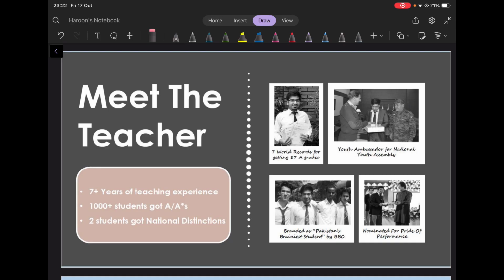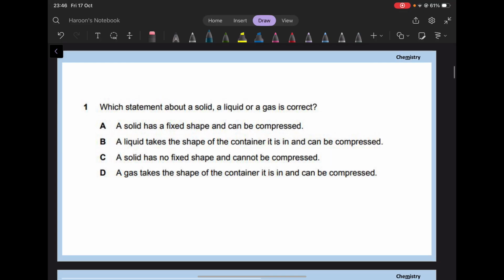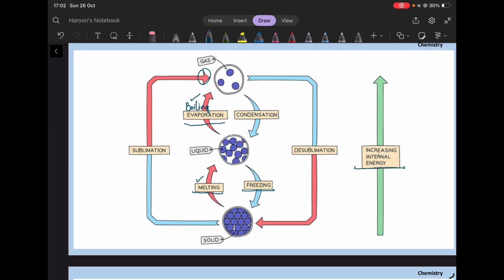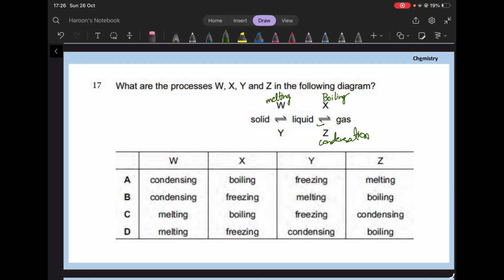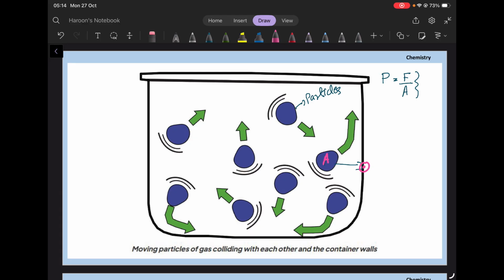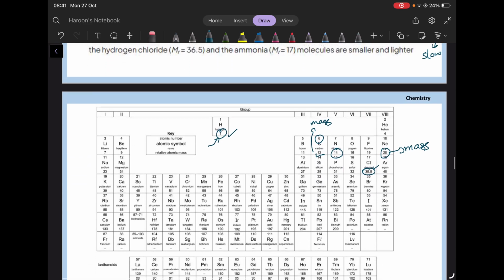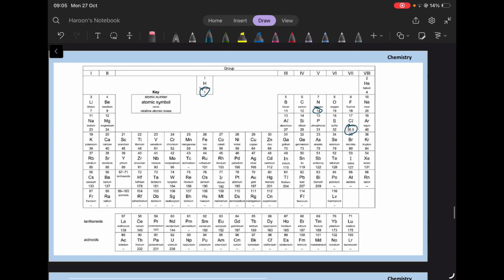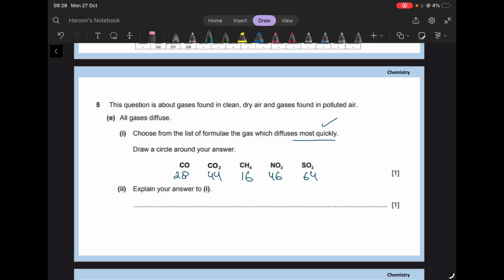States of Matter